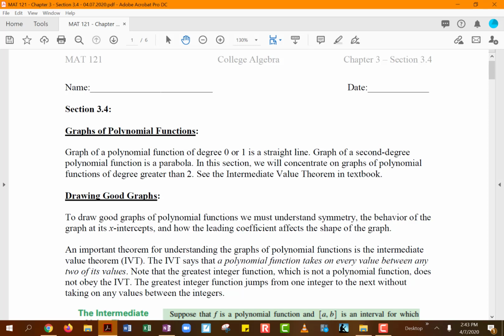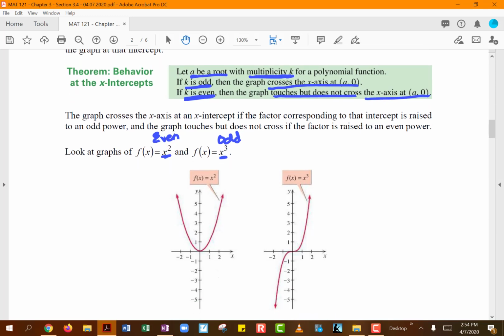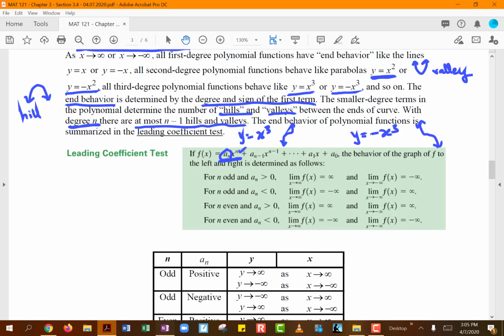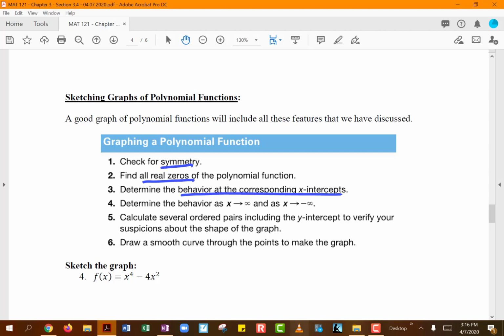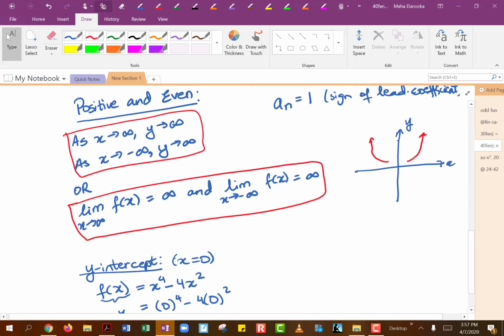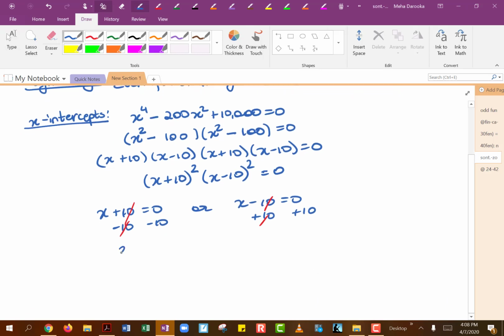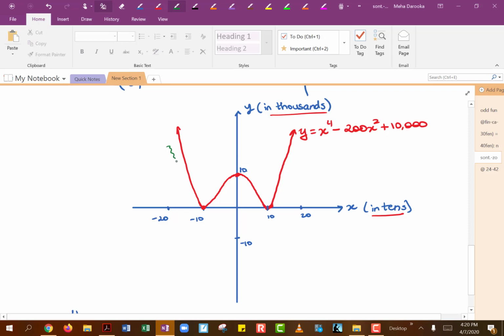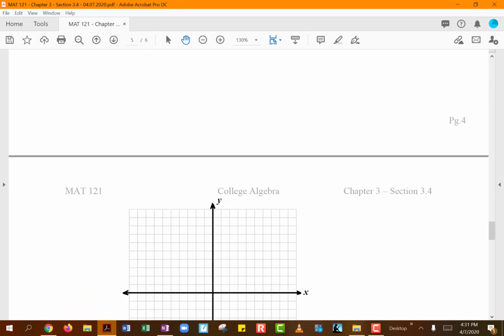MAT 121 - Chapter 3 - Section 3.4 - 04.07.2020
Graphs of Polynomial Functions. Good Graphs. Symmetry. Behavior at x-intercepts. Leading Coefficient Test. Polynomial Inequalities.